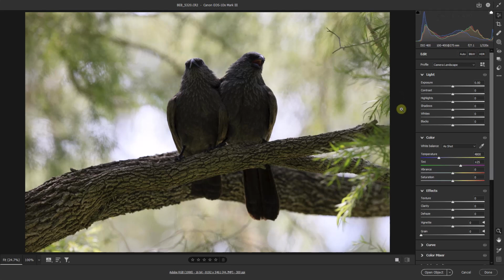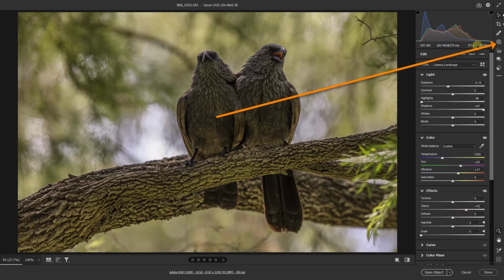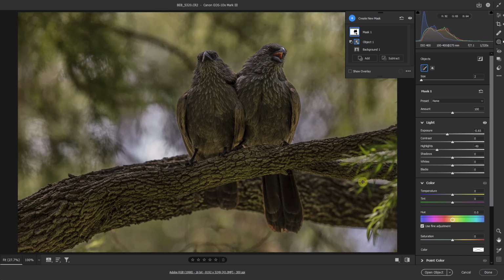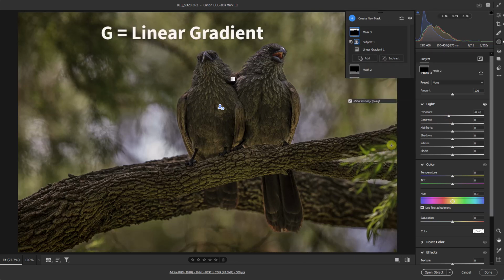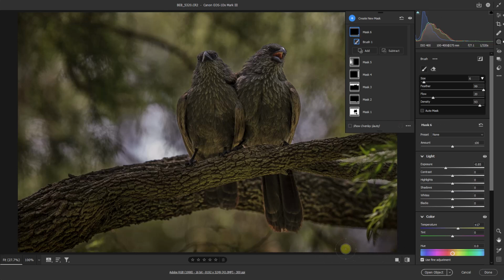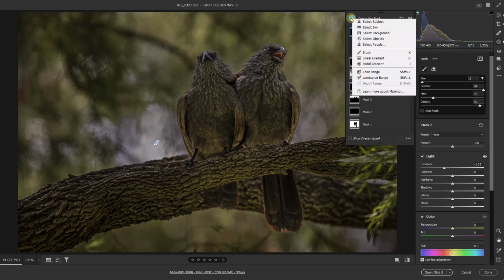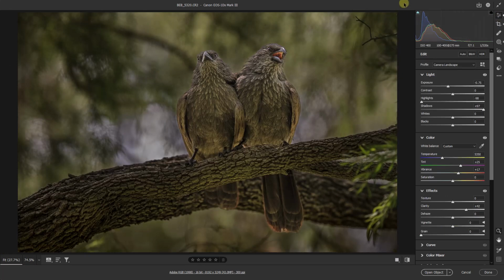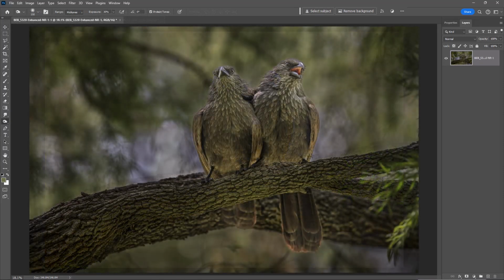029 Photoshop for Amateur Photographers - Dealing with Contrast